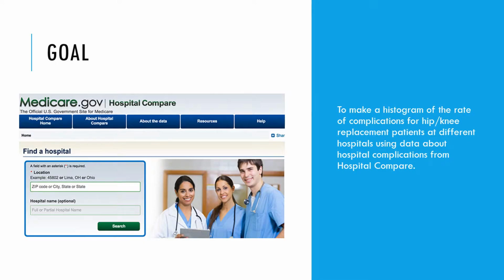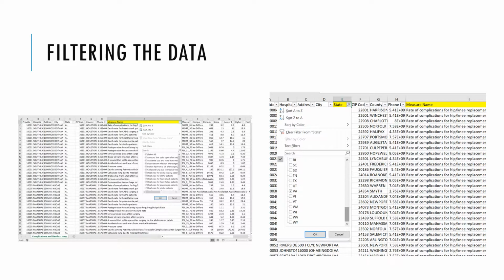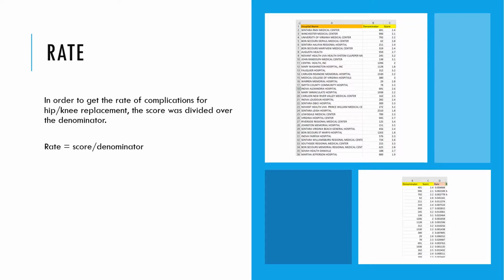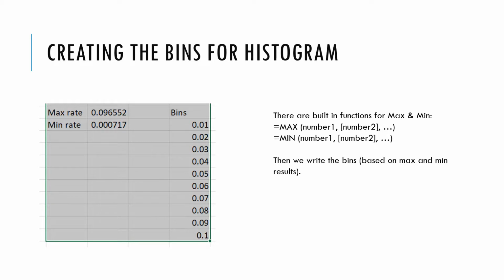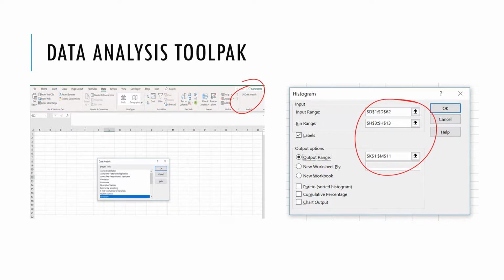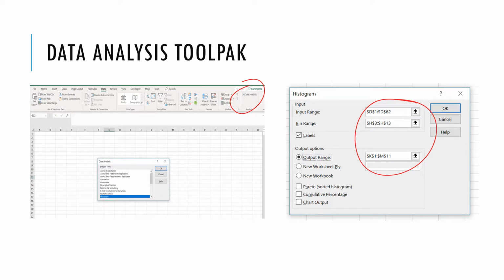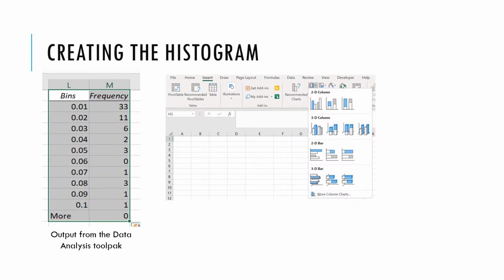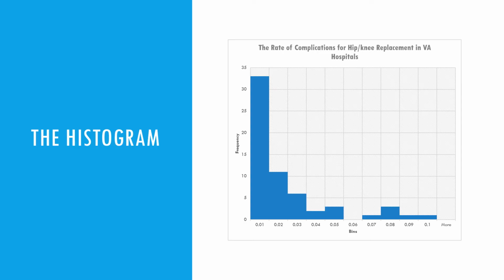Teach-One-Assignment- Probability & Distribution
This presentation was prepared as part of the HAP 725 course on Statistical Process Control taught by Farrokh Alemi, PhD at George Mason University Department of Health Administration and Policy.